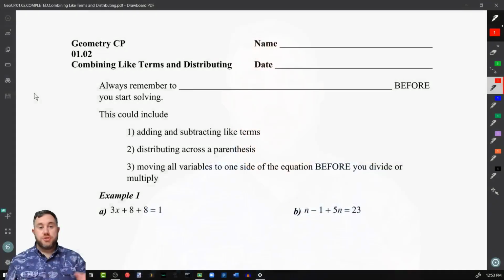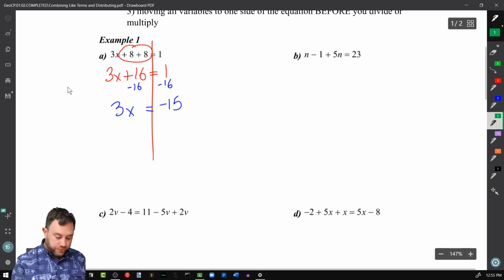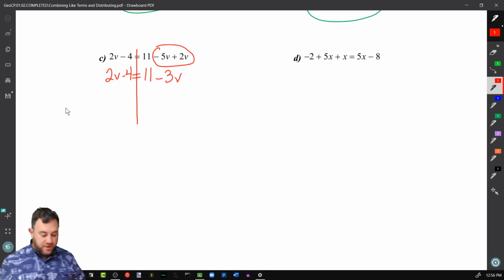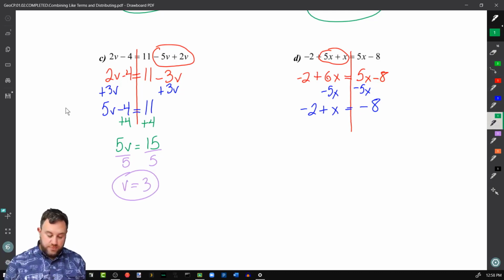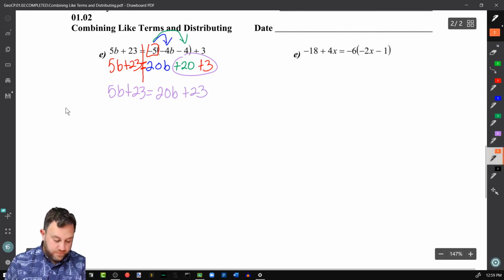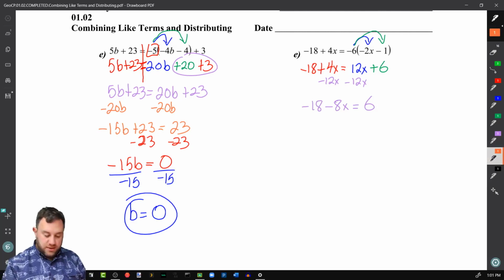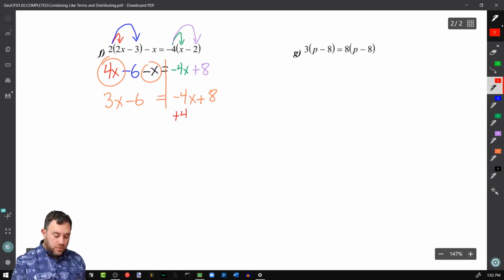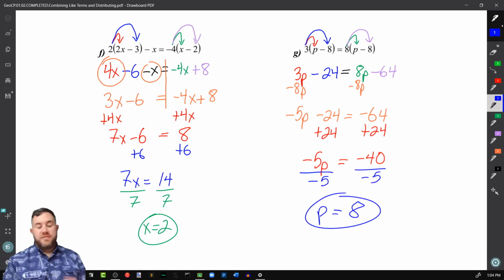GeoCP.01.02.Combining Like Terms and Distributionmp4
Quick review on combining like terms and distributing across a set of parentheses.